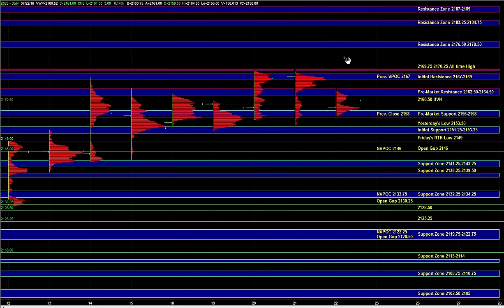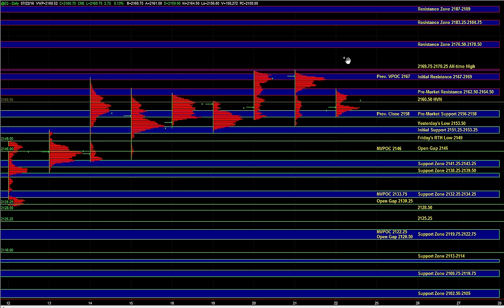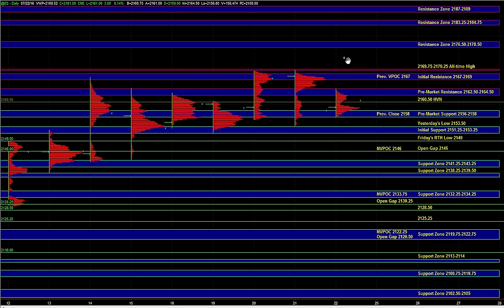07/22/2016 E-mini S&P 500 Futures Key Support / Resistance Zones & Trade Plan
E-Mini S&P 500 Futures Key Support / Resistance Levels and Day Trading Plan for July 22, 2016. Posted before the open for EMiniPlayer members
Risk Disclosure: